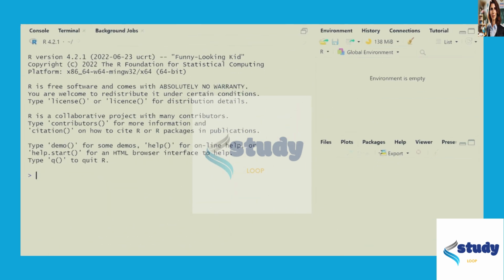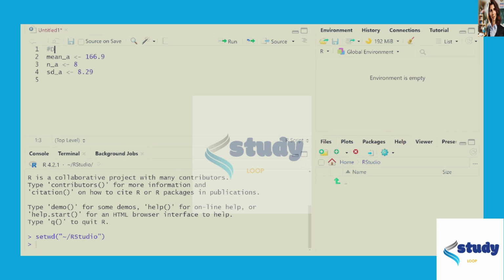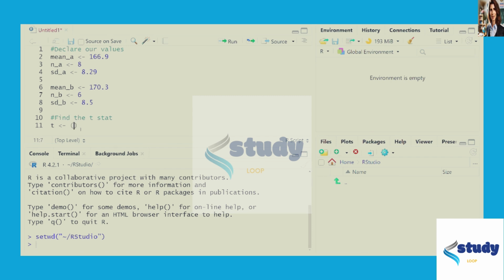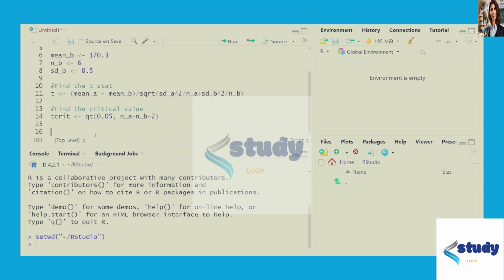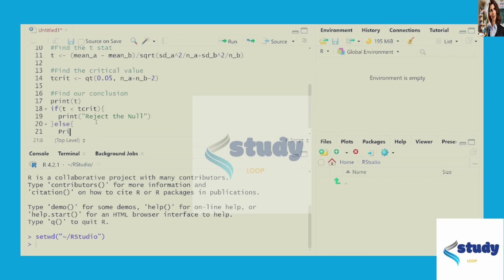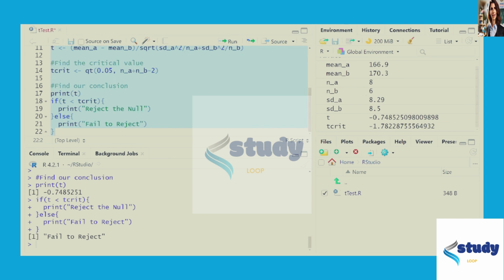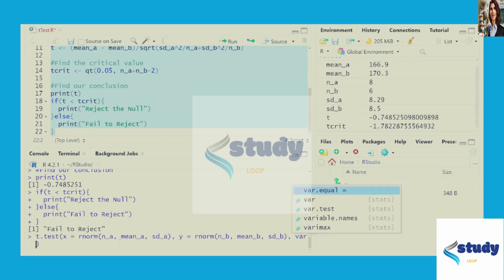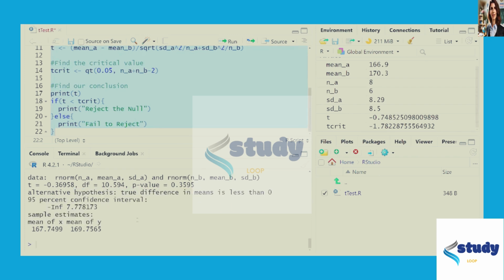The mean height and the standard deviation height of 8 randomly chosen soldiers are 166 9 cm and 8 2